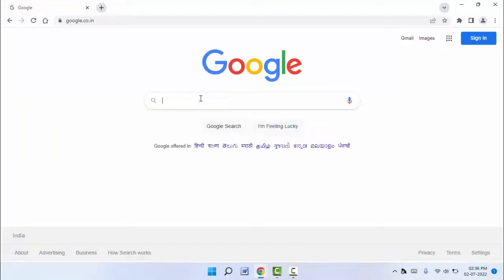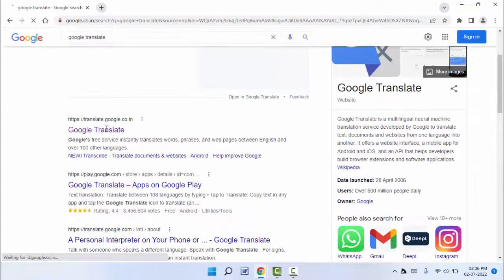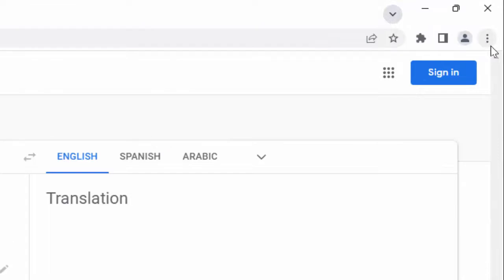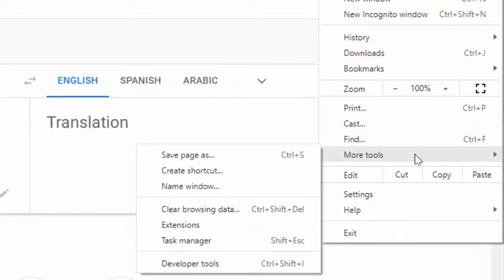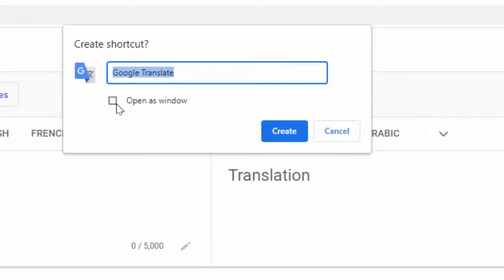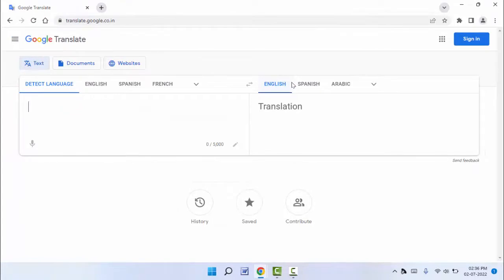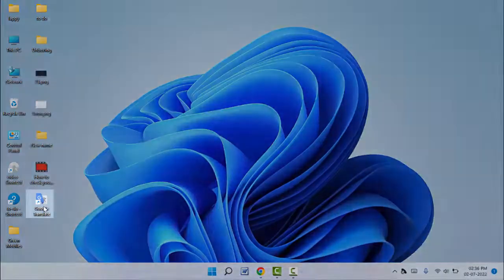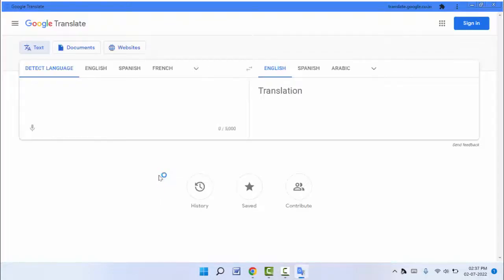How to Get Google Translator App on Windows 10 & 11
On Windows 11 How to Get Google Translator App
How to Download Google Translator on Windows 11